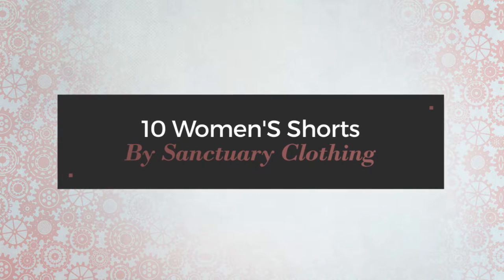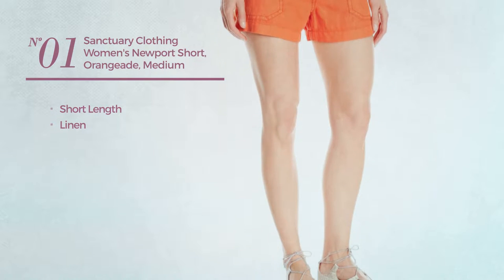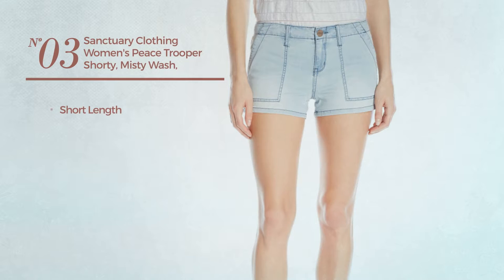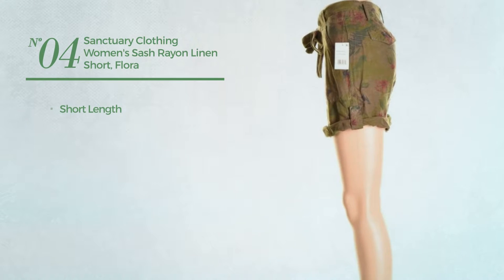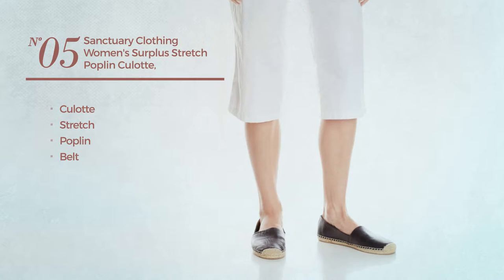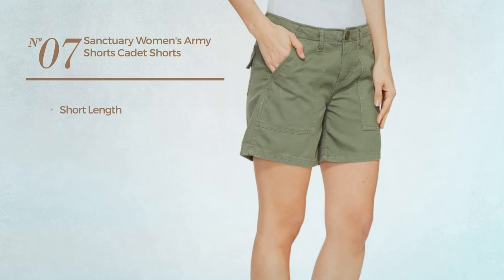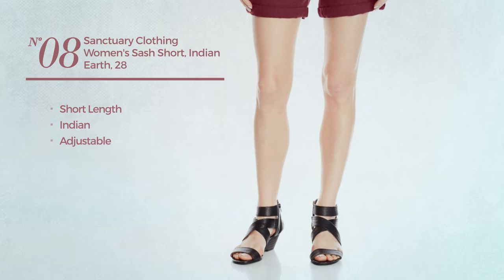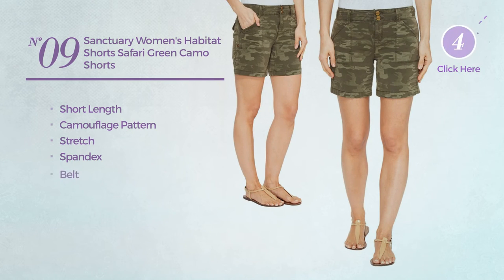10 Women'S Shorts By Sanctuary Clothing Spring 2017 Collection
10 Women'S Shorts By Sanctuary Clothing Spring 2017 Collection

Shop for Women'S Shorts By Sanctuary Clothing Spring 2017 Collection
Sanctuary Clothing Women's Newport Short, Orangeade, Medium

Sanctuary Clothing Women's Habitat Short, Washed Copper, 29

Sanctuary Clothing Women's Peace Trooper Shorty, Misty Wash, 26

Sanctuary Clothing Women's Sash Rayon Linen Short, Flora Flag, 25

Sanctuary Clothing Women's Surplus Stretch Poplin Culotte, White, 29

Sanctuary Clothing Women's Ben Short, Charcoal Camo, Medium

Sanctuary Women's Army Shorts Cadet Shorts

Sanctuary Clothing Women's Sash Short, Indian Earth, 28

Sanctuary Women's Habitat Shorts Safari Green Camo Shorts

Sanctuary Clothing Women's Maui Stretch Poplin Short, Tahiti Red, 28

Try also: #